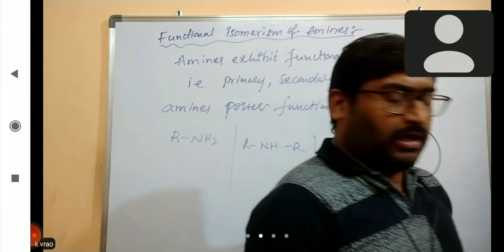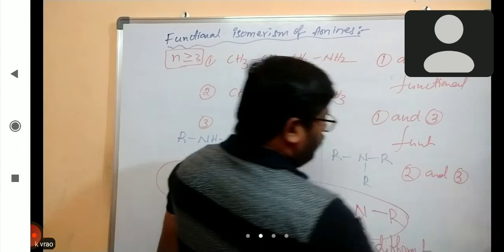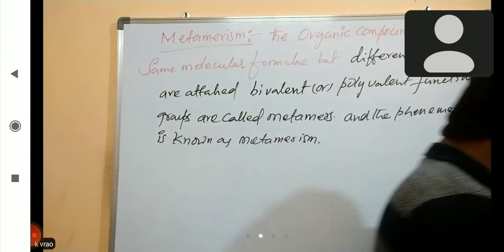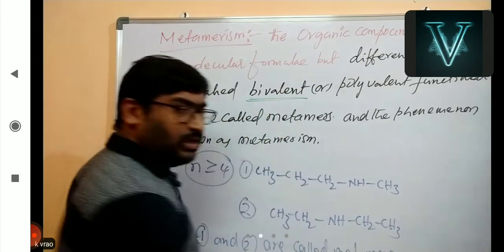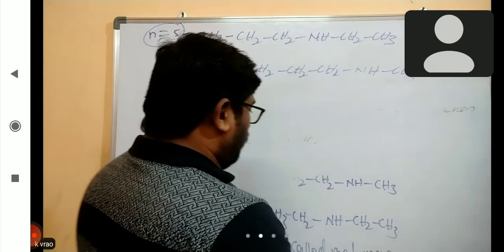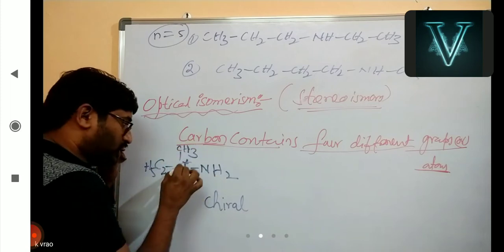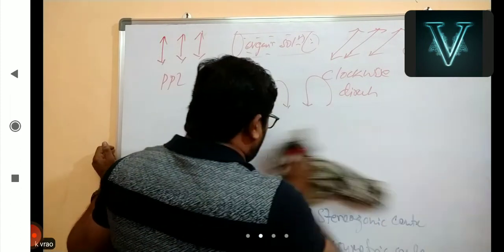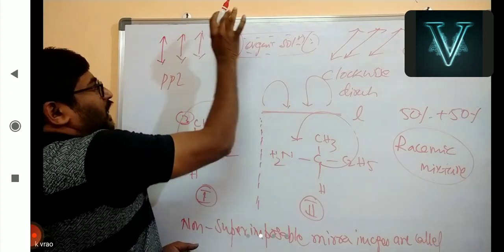isomerism in amines